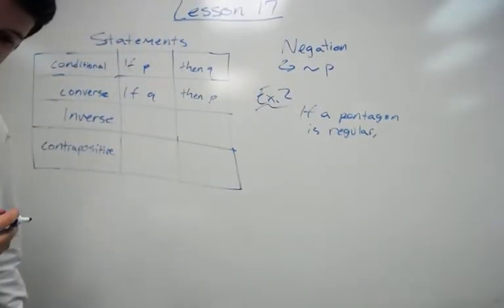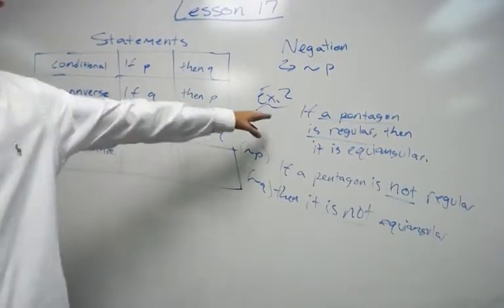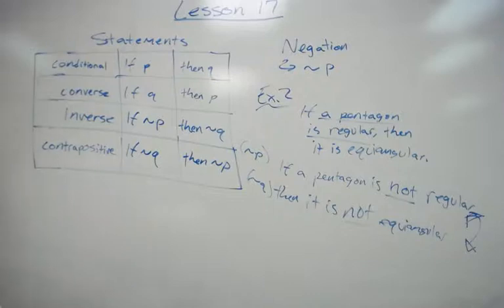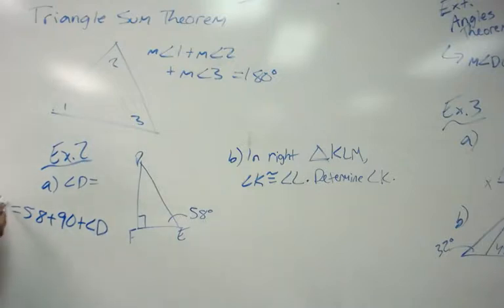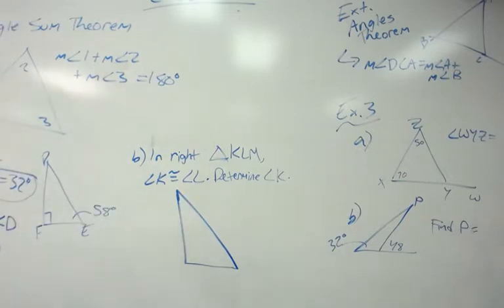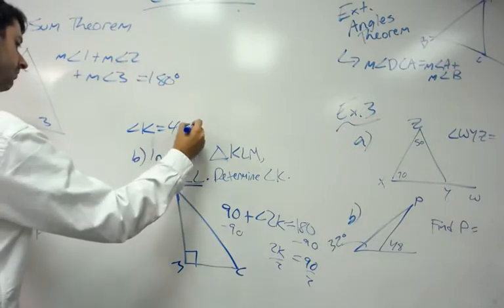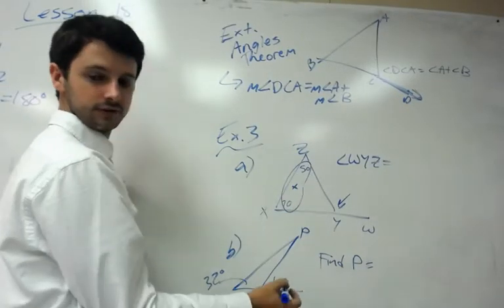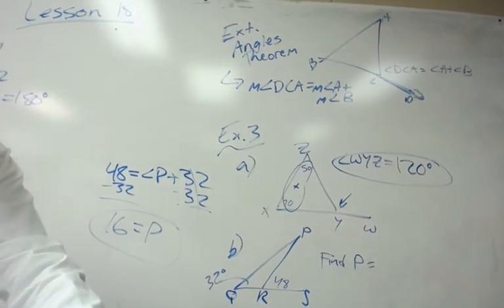Geometry Lessons 17&18: More Conditional Statements; Triangle Theorems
Lesson 17: More Conditional Statements
Lesson 18: Triangle Theorems